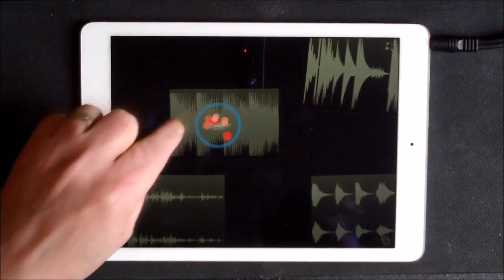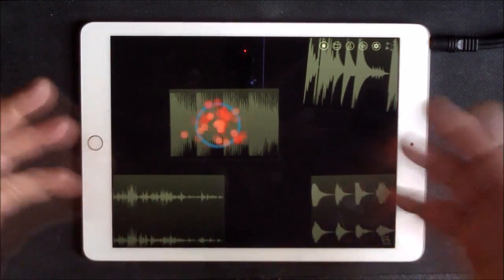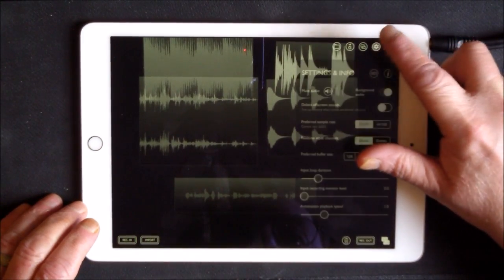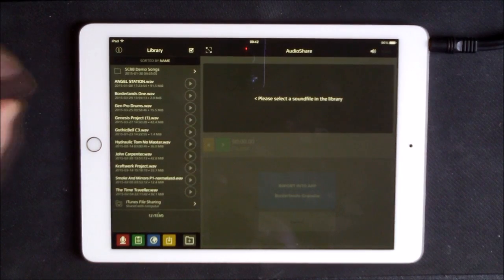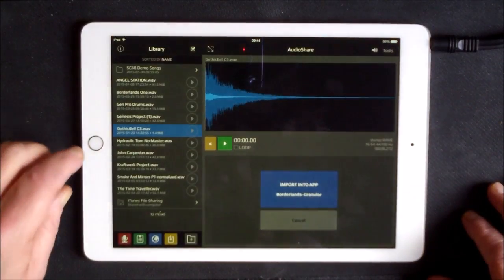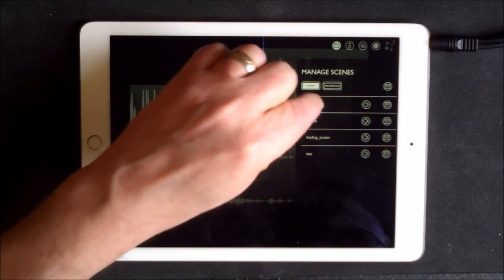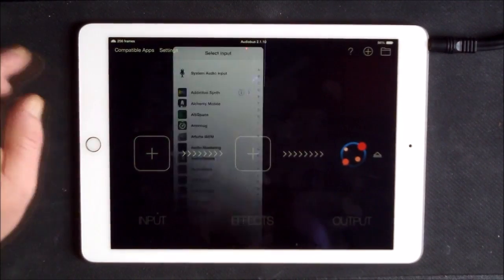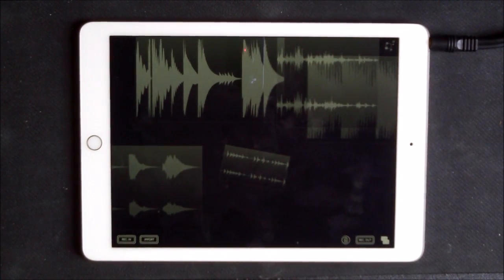Borderlands Granular Update Demo and for iPad, Stunning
You can get Borderlands Granular here at the app store.

You can get Audioshare here too.

And if you want to get Crystalline.

And you can get Node Beat here also.